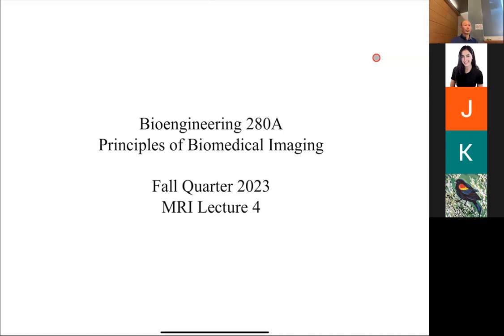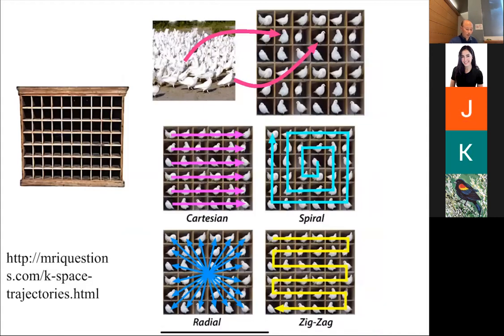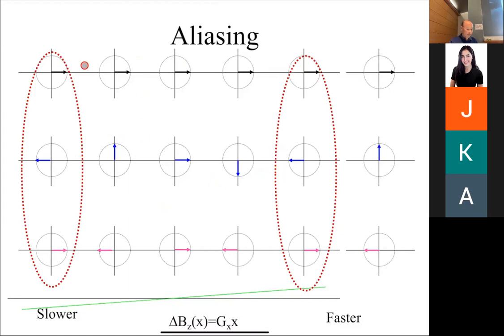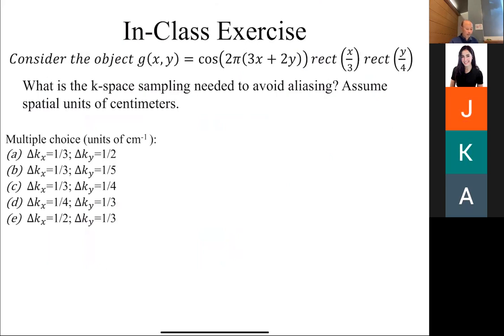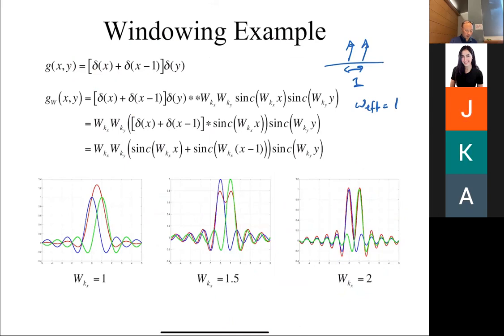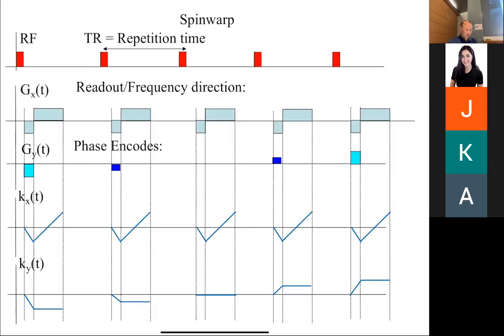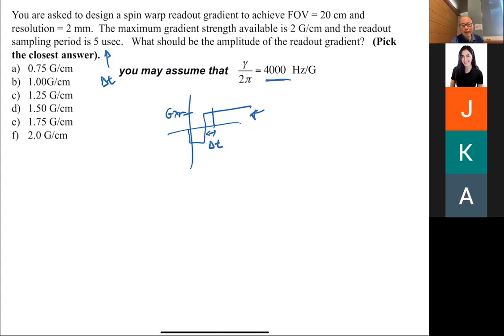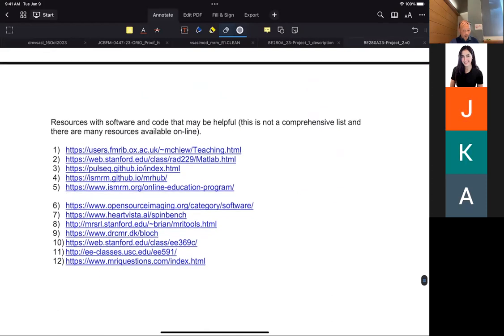BE280A 2023 MRI Lecture 4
Spin warp; Sampling,  Aliasing; Windowing